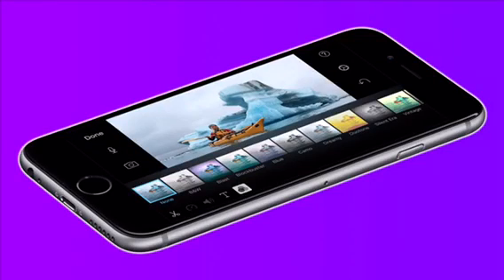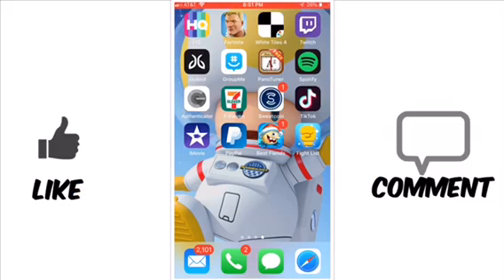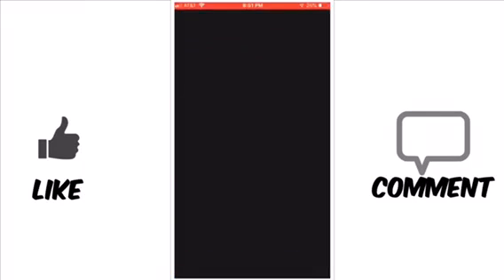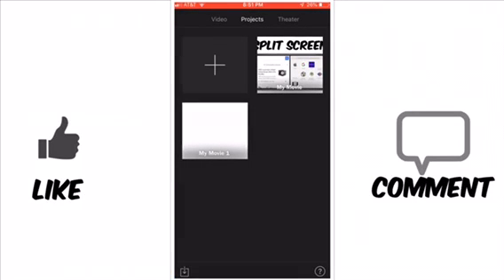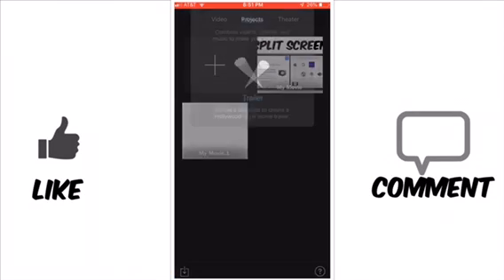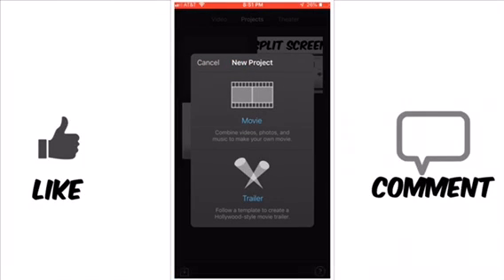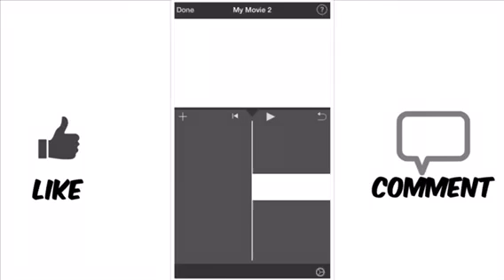How to Overlay a Video on iMovie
Hey guys! In this video, I will be showing you guys how to overlay a video in iMovie. I will teach you how to overlay a video on iMovie with vertical and horizontal videos. I will be overlay video in iMovie on iPhone. Hopefully, this video on how to edit in iMovie (2019) will help out with your iMovie editing experience and improve your ability to do a video overlay.